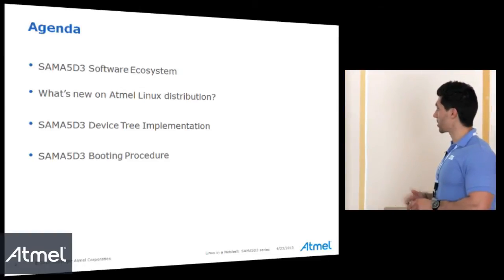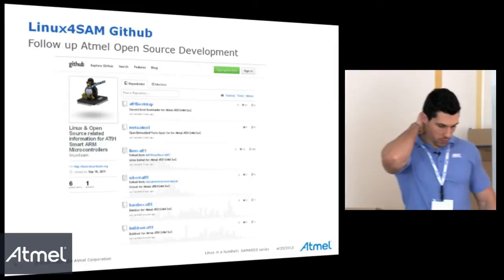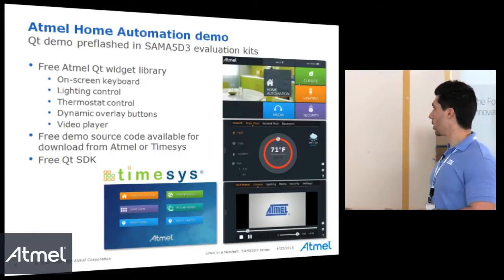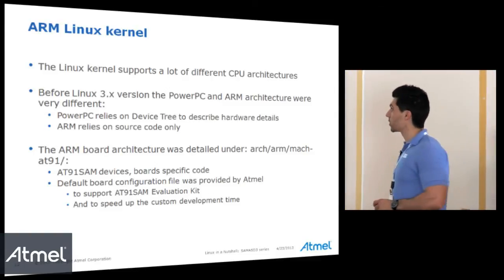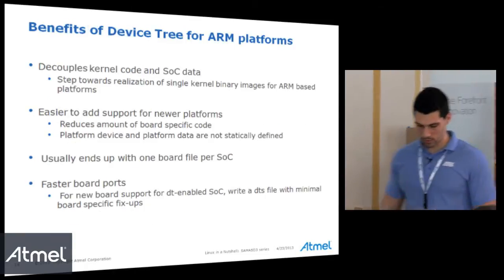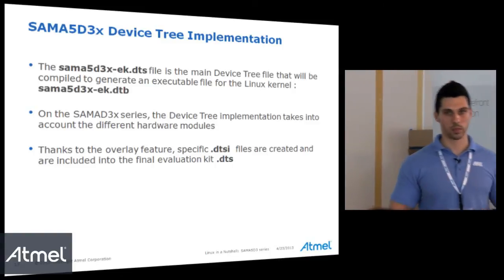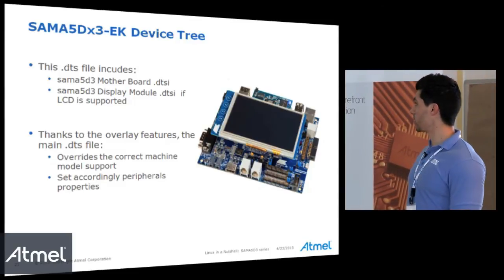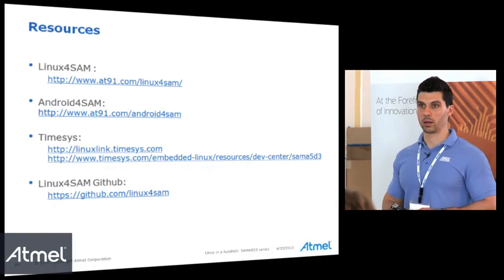Atmel: SAMA5D3 Linux Implementation Overview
This presentation is an overview of the Linux ecosystem for the Atmel SAMA5D3x series. The new features of the Linux distribution are introduced with more details on the Qt Graphics SDK, then the SAMA5D3 booting procedure is explained through a concrete example. Finally the presenter gives some link to get more information.